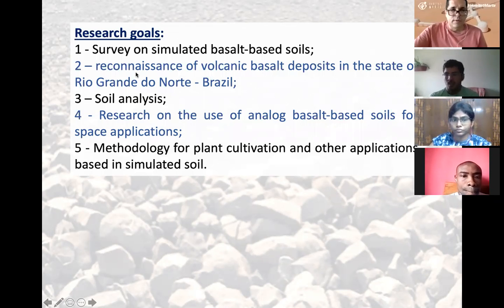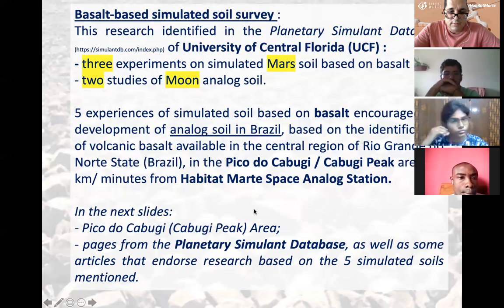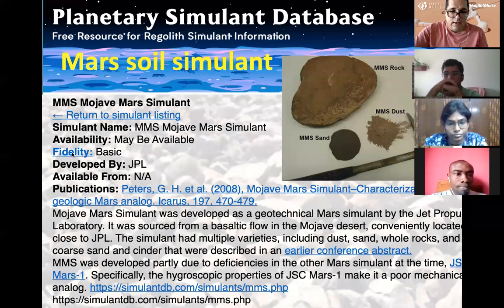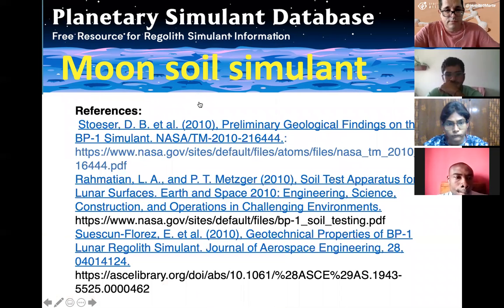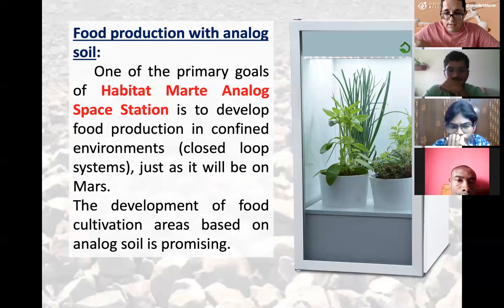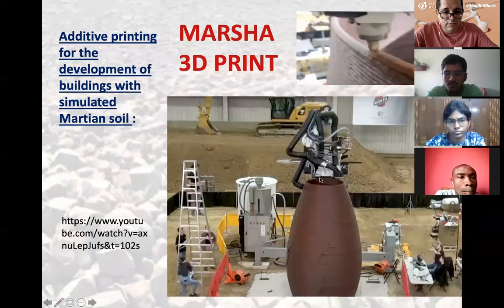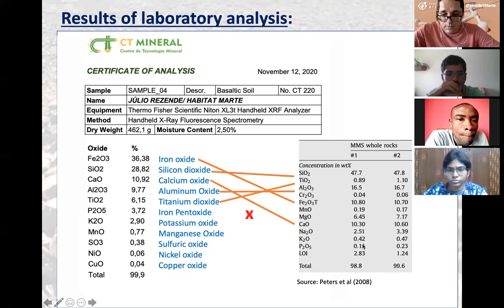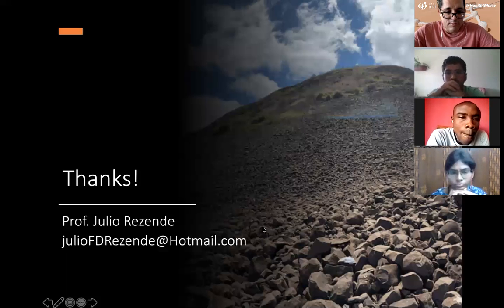Mars analog soil in Brazil - research developed by Habitat Marte & professor Julio Rezende 28.12.20